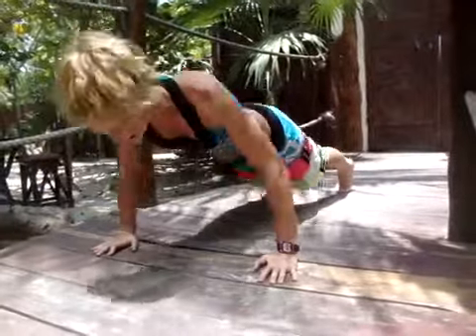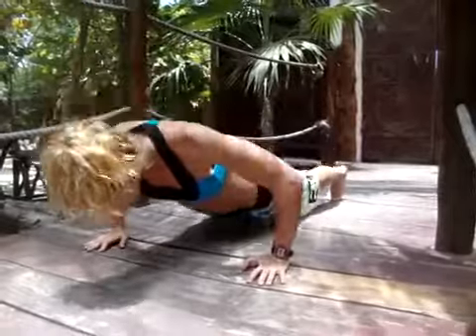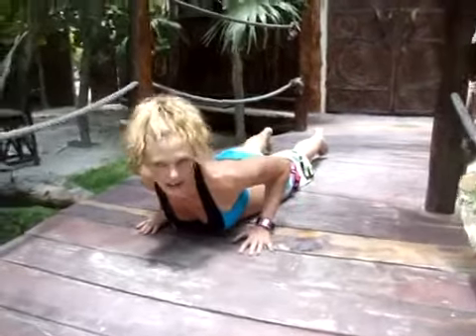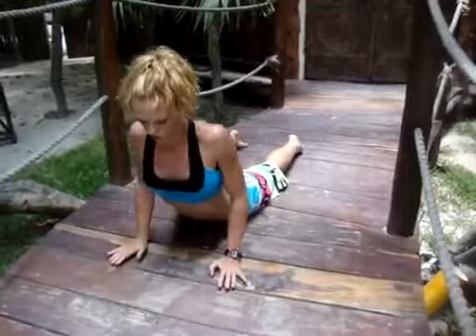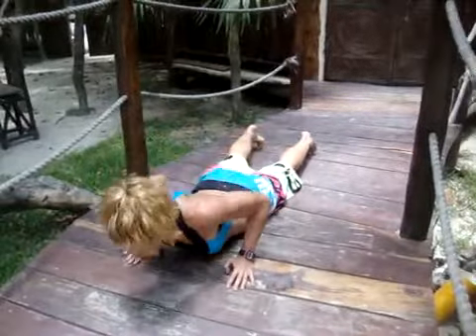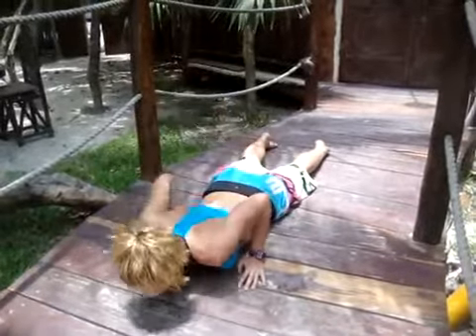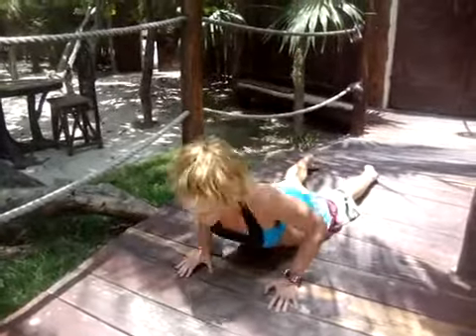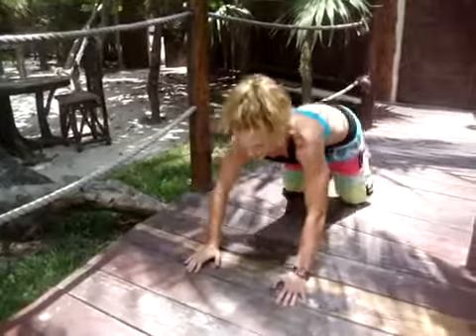Abdominal exercises reduce fat